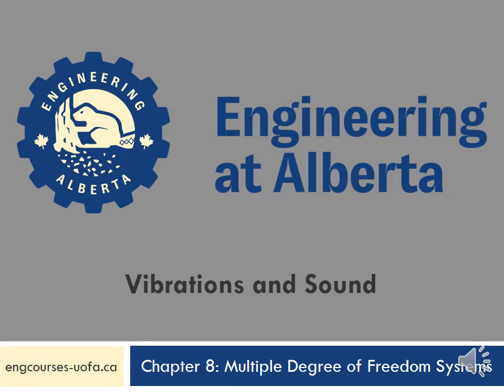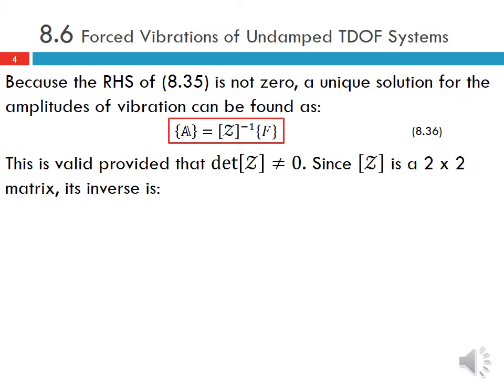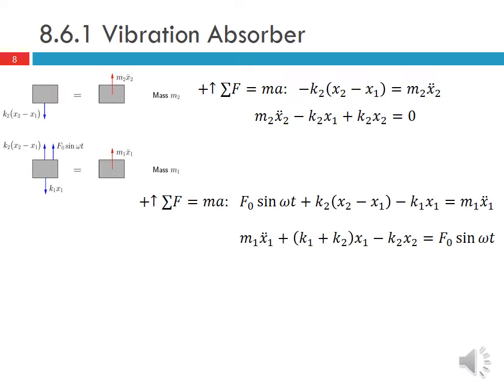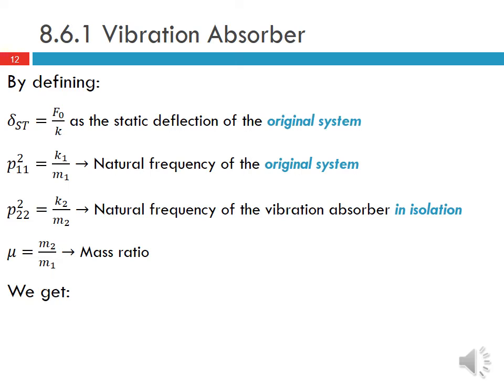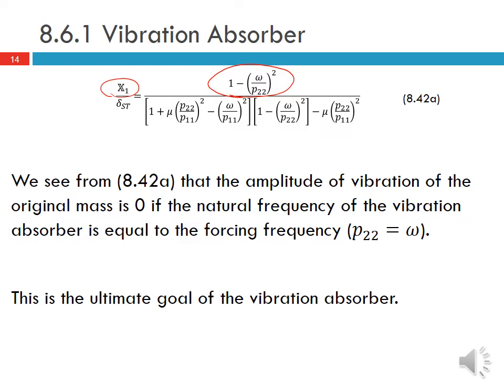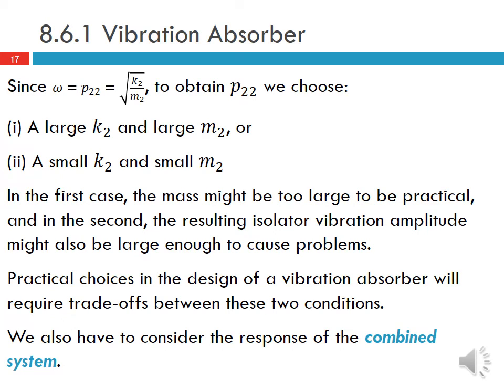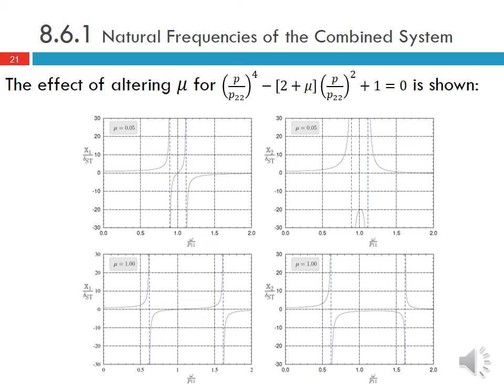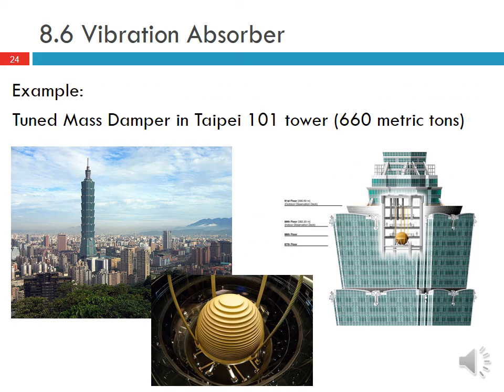Chapter 8: MDOF Systems (Part 6)